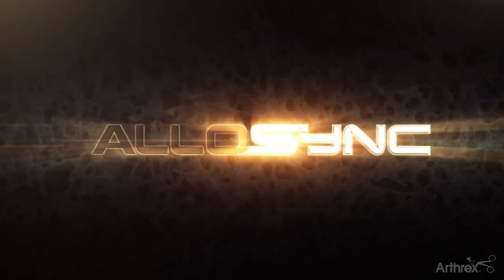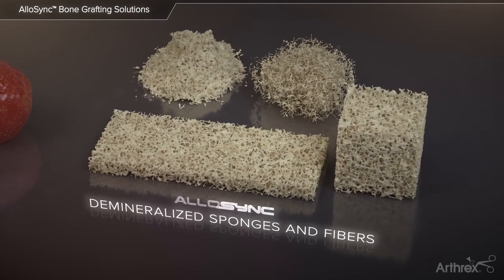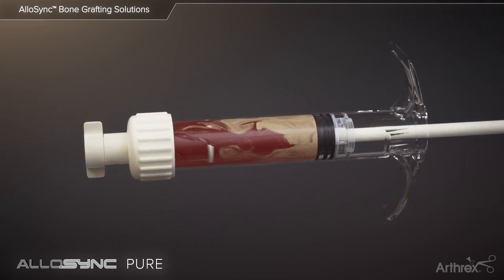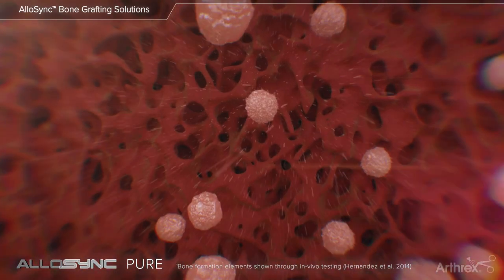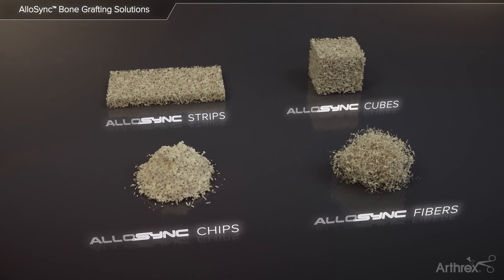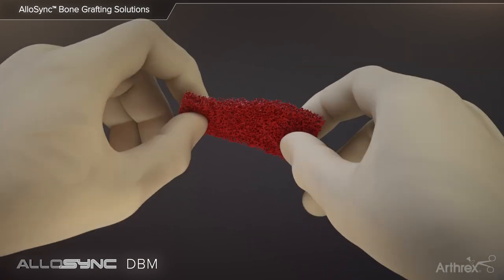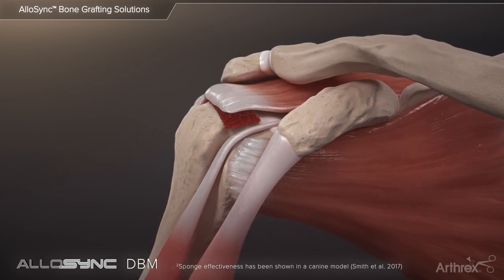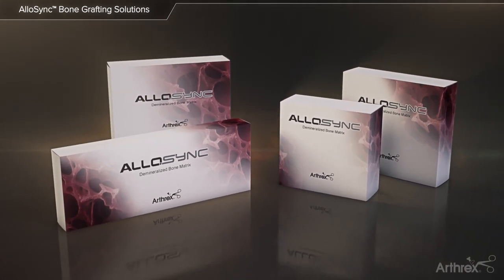AlloSync™ Bone Grafting Solutions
The AlloSync™ bone grafting solutions product line includes AlloSync Pure demineralized bone matrix and the AlloSync demineralized cancellous sponges and cortical fibers. These bone grafts are derived from 100% human allograft bone and can be hydrated with biologically active fluids.